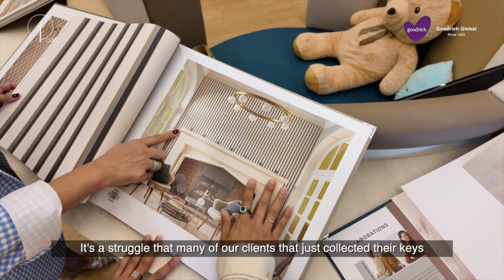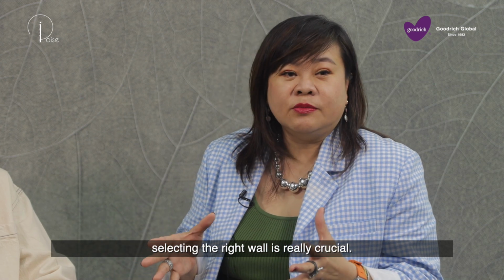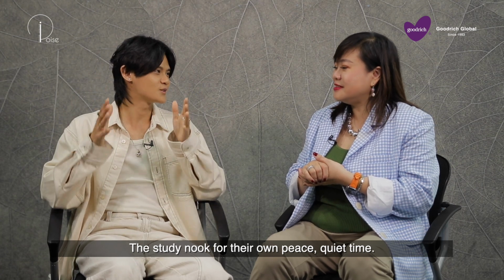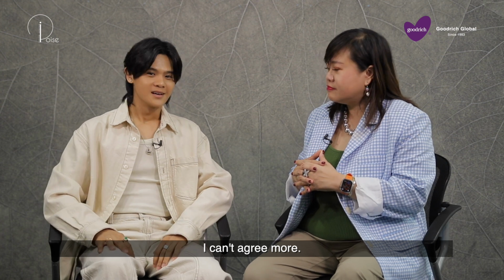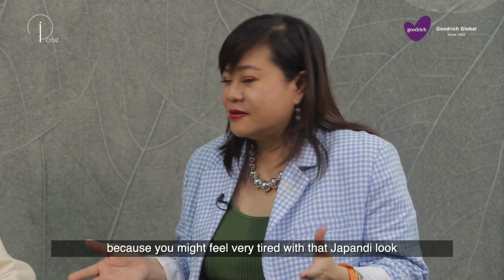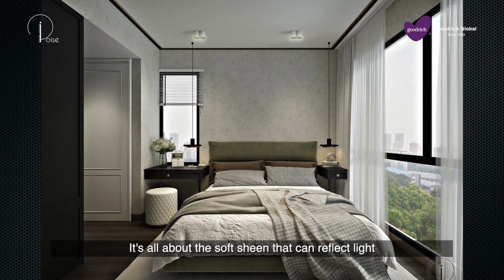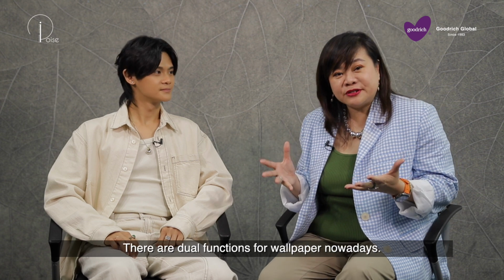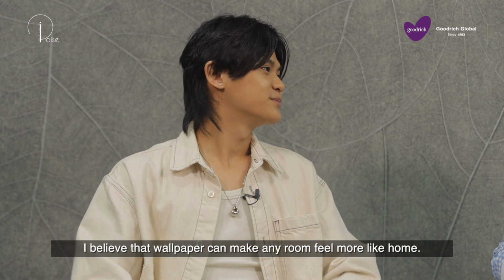Stylish Condo Living | Wallpaper Trends & Design Tips with Eugene Seah, Co-founder of i.Poise Design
Transform your condo into a stylish sanctuary with the latest wallpaper trends and expert design tips! 🌟 In this episode, Goodrich collaborates with Eugene Seah, the Principal Consultant from i.Poise Design, to explore:

✅ 00:46 - Using Wallpaper in Small Condo Spaces
✅ 02:02 - Best Patterns and Colours for Compact Areas
✅ 03:30 - Creating Depth and Dimension in Tight Spaces
✅ 04:23 - Creating Accent Walls with Wallpaper
✅ 09:40 - Coordinating Accent Walls with Condo Décor
✅ 13:35 - Different Wallpaper Placements for Accent Walls
✅ 16:59 - Gen Z vs Gen X Preferences
✅ 18:30 - Creative and Functional Uses of Wallpaper in Condos
✅ 22:12 - Choosing the Right Wallpaper for your Condo

Whether you're looking to elevate your living room, bedroom, or home office, this video is packed with inspiration and practical advice. Don't miss Eugene's expert insights and Goodrich's stunning wallpaper collections!

Our wide range of styles ensures there’s something for every taste—classic, modern, or bold. With Goodrich, you don’t just decorate; you create a sanctuary that’s beautiful and safe. 🌈🌱

At Goodrich, we’re here to help you create your dream home with our wide range of wallpapers, carpets, and fabrics. 💜

Goodrich would like to thank Eugene Seah for this collaborative video we have done to share their ID expertise.

Transform your living space into a haven with Goodrich! 🌿✨